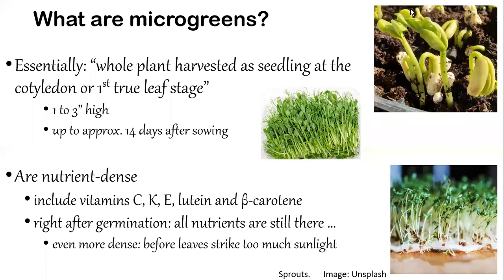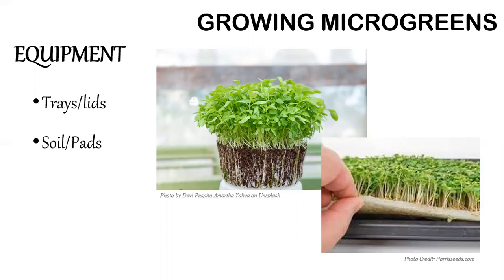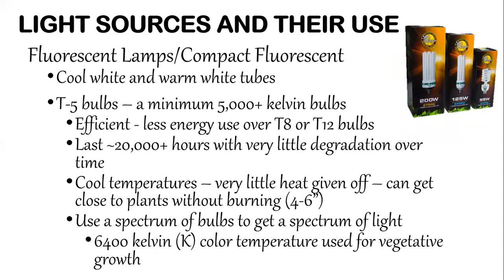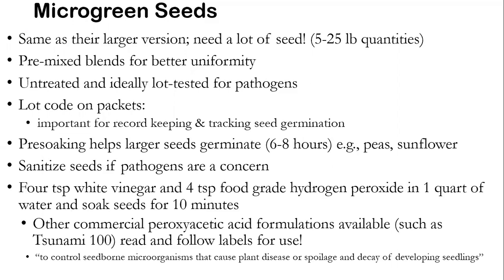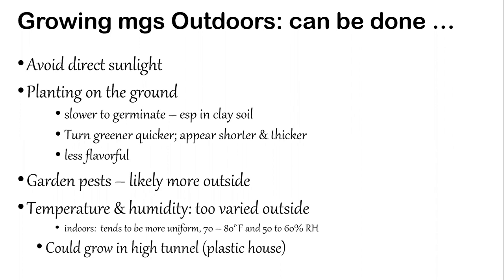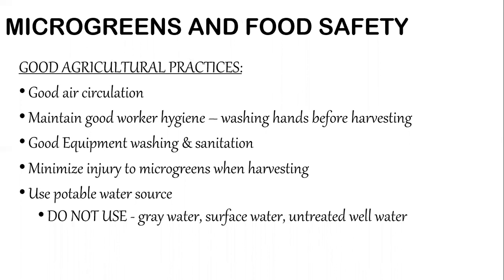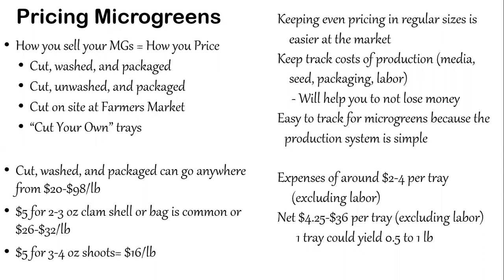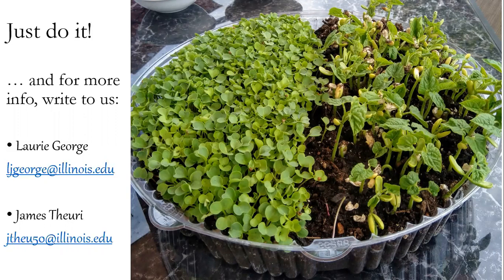The Magic of Growing Microgreens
Join University of Illinois Extension Educators James Theuri and Laurie George as they discuss microgreen production for the small-spaced gardeners and local food enthusiasts.  Microgreens are tiny perfect representations of fresh vegetables, herbs, and greens, and can be grown very easily by homeowners. Topics will cover equipment, lighting, soils, selecting seeds and seeding rates, harvesting and storing, as well as food safety issues and potential challenges. Please evaluate this webinar anonymously